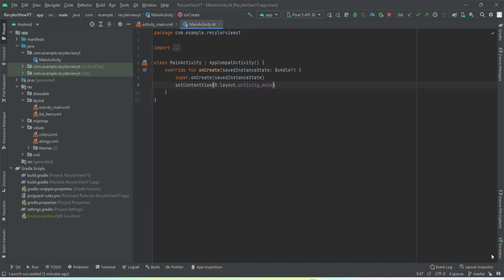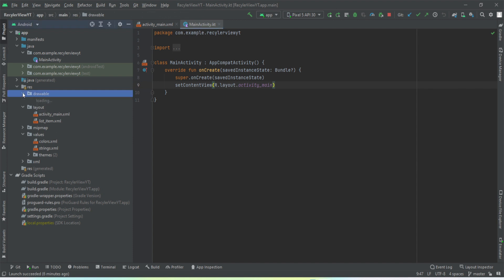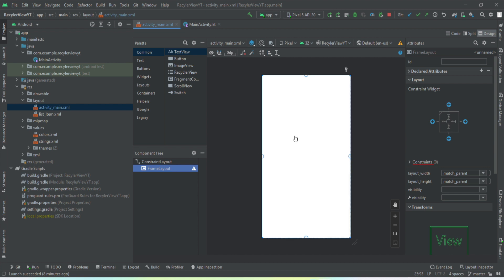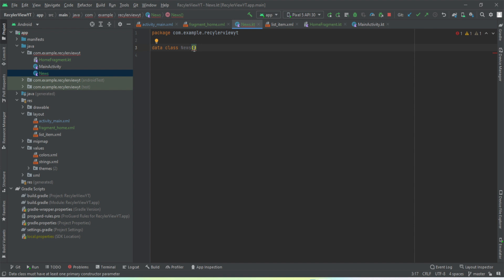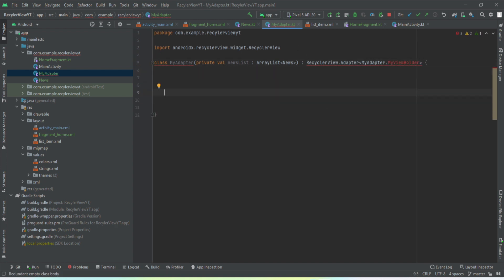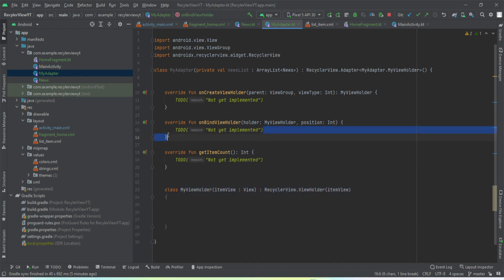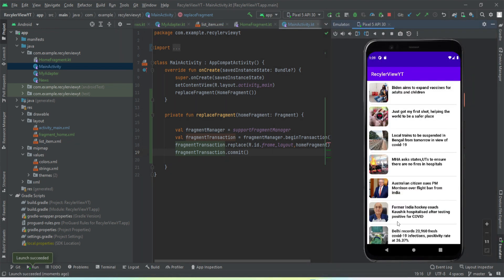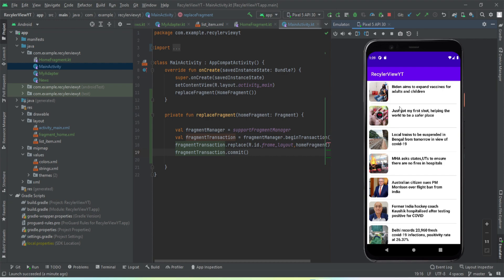Recyclerview in Fragment Android Studio Tutorial || Kotlin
Hey Developers,
In this video, I have explained :

* How to implement recyclerview in fragment
* How to implement recyclerview adapter